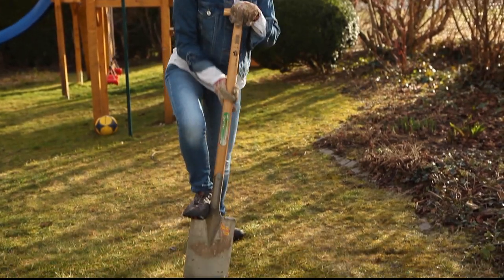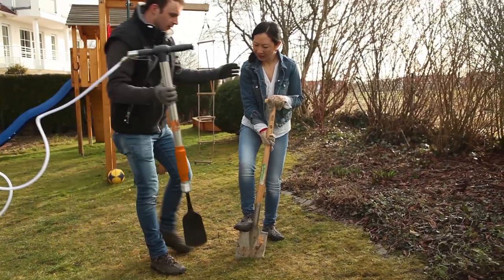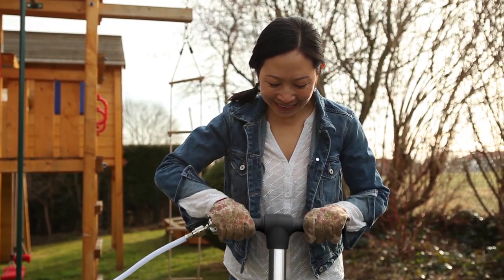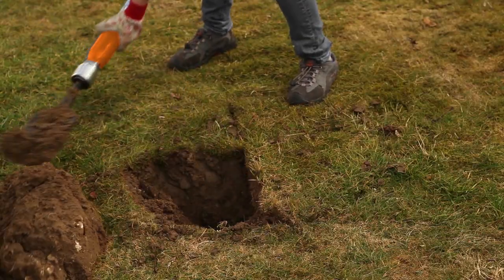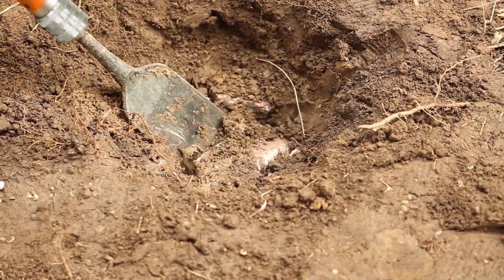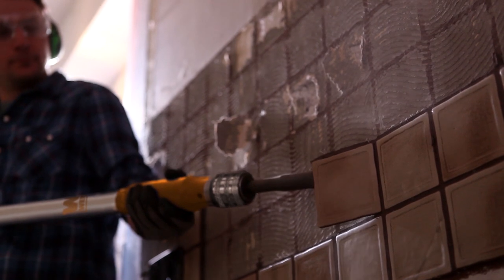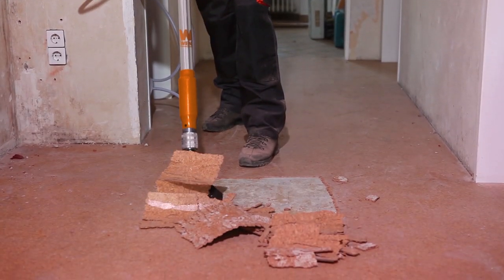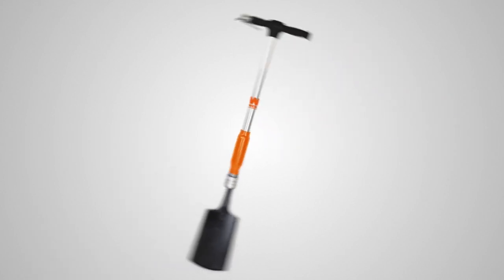WEN 61635 5-in-1 Pneumatic Tool - Product Demo